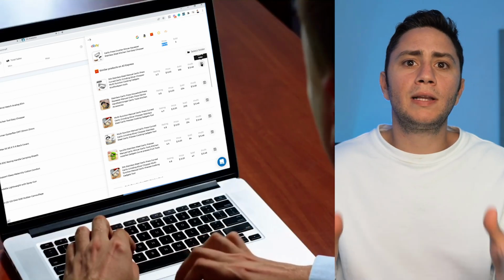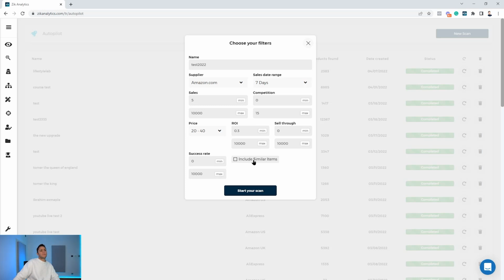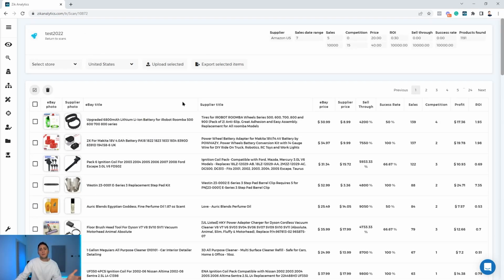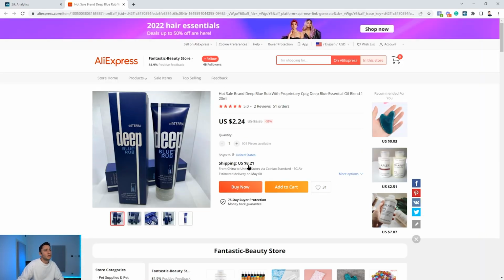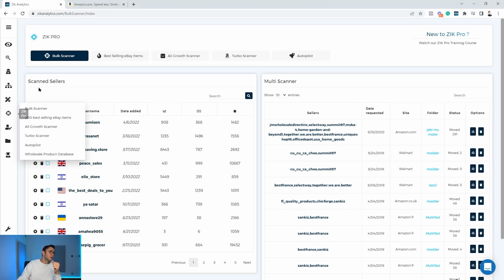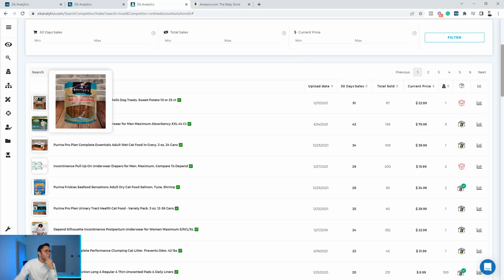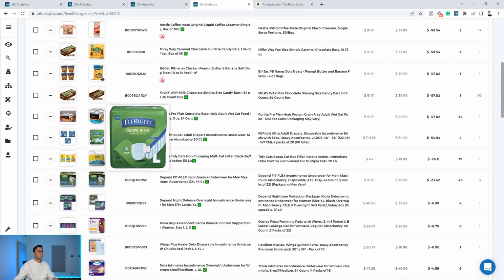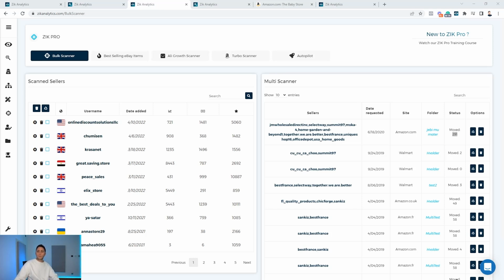eBay Dropshipping Automation Software | Automate your eBay Product Research in 2022 Push Button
In this video, Nahar will show us tools and strategies to automate your product research.

0:00 eBay Automation Software
1:00 Tool#1 - Zik Pro Tool: Autopilot
1:27 Step#1: Start a new scan
4:20 Step#2: Open to see the results of the scan
5:04 Step#3: List items to your store
9:22: Tool#2 -  Zik Pro Tool: Bulk Scanner
10:10 Step#1: Go to Amazon Website
10:30 Step#2: Copy the title of the best seller
11:11 Step#3: Scan seller
12:48 Step#4: Organize them by folder
13:05 Step#5: Similar items tool
13:25 Step#6: Not Found Items

Tool#1 Zik Pro Tool: Autopilot - this tool will help you find items in less than 5 minutes. This tool searches through a database with over 500,000 ebay sellers and compare their items to the supported suppliers

Step#1: Click the New scan button and add a name for it. Choose your desired supplier, sales date range, sales, competition, price range, ROI, and also you choose the Include similar items feature and after doing that, click the start your scan button. This can take 1 minute to 10 minutes

Step#2: Open to see the results of the scan. Click the item you created and you'll see a list of products with the eBay photo, supplier photo, with the eBay title as well and many more stats.

Step#3: List items to your store. You can select all the items and export it to csv

Note: Just get the ASIN to list it in your store and the ones that are selling you can optimize and the ones that aren't in 30 days, you delete.

For Aliexpress as t  he supplier, you can start by following the steps but change your supplier to Aliexpress and also edit the name of the scan items. Here, you can see list of items that are being dropshipper from Aliexpress to eBay. You can click the item finder button to let Zik find those items for you. Always check if there are fees that you need to consider to make sure you are finding the best products that will give you good profit despite of the fees.

Tool#2 Zik Pro Tool: Bulk Scanner - this scans sellers and cross compare them to your supported supplier

Step#1: Using Amazon as the supplier, you can go to the website and make sure you have set your location properly and go to your desired category and find the best sellers.

Step#2: Copy the title of the best seller and paste it on the zik product research tool and hit the search button. This will give you the stats and you can set the filter to dropshippers only.

Step#3: Scan seller button. Click the scan seller button to see if the seller is a dropshipper or not. You can see the list of items that this seller is selling and if you like the stats and the performance of this seller, you can click the bulk scanner button twice and you will see the scanner and just click the name of the seller to get the stats. This will also give you the tab with Matched items, Similar Items, and Not found items.

Step#4: Organize them by folder. Check box all the item and save it to your desired folder.

Step#5: Similar items tool. If you want to list all of them, you can check the box and save it to the folder of your choice.

Step#6: Not Found Items. You can use this feature and put the ASIN number on the ASIN section and save it to your folder.

Note: You can also scan multiple sellers

Working with automation can be powerful but can also be dangerous. You must know how to control bulk actions, list right amount of products, focus on the right prices, and make sure you're not growing too fast. Do it gradually, list first 10-15 items, then grow the amount of listings after weeks.